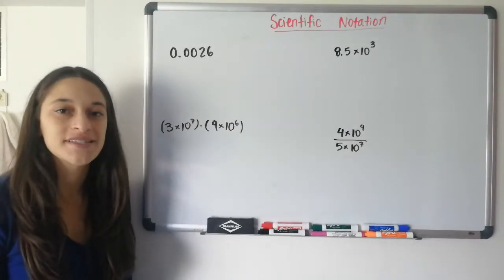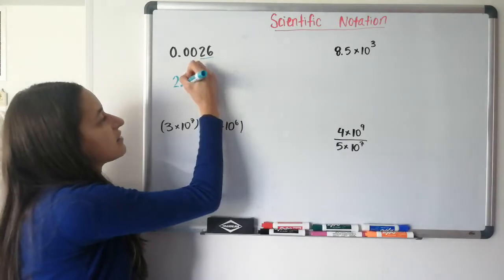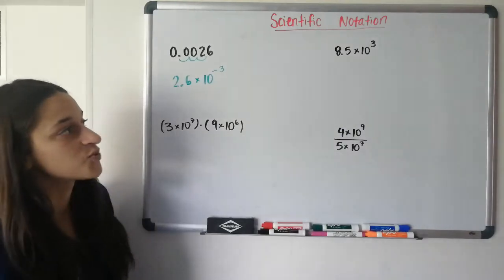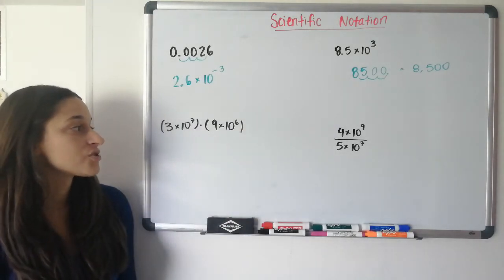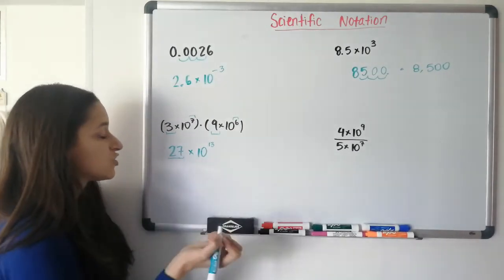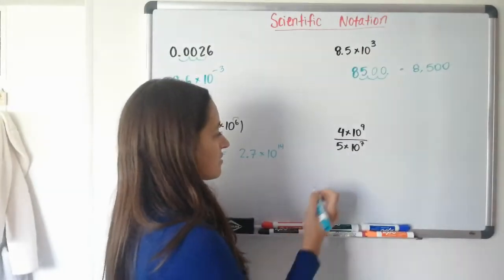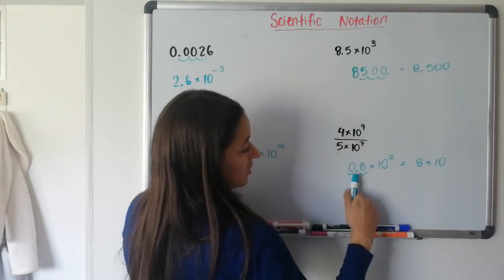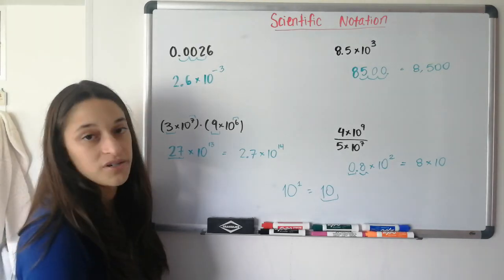Scientific notation - worked examples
Scientific notation worked examples (Changing between standard and scientific notation, and operations in scientific notation)